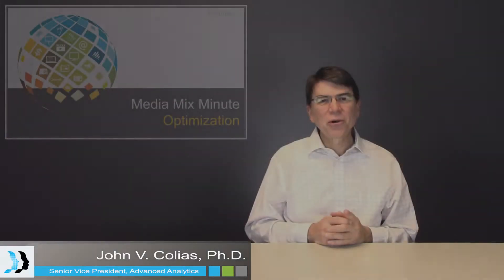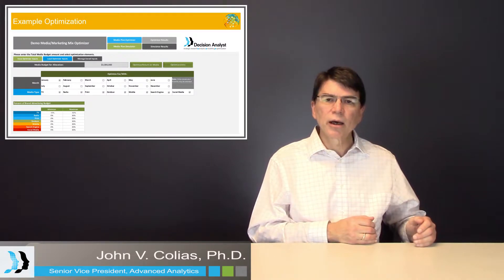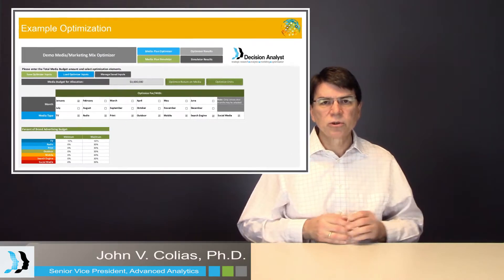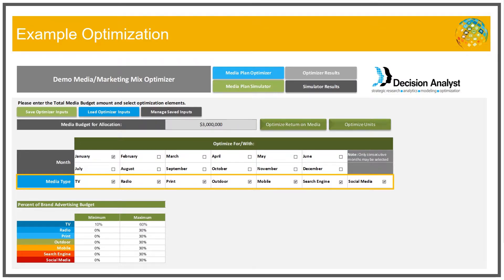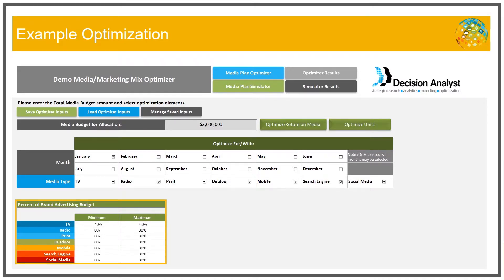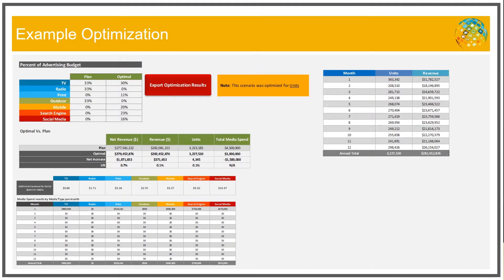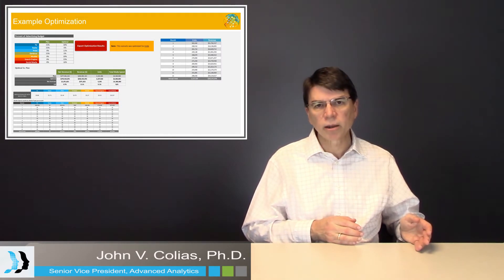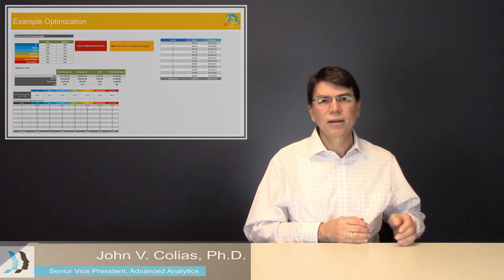How to Optimize Media Spend in Media Mix Modeling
Media Mix Minute Ep 9:  In this video, John Colias focuses on Optimization. Optimization happens at the end of the media mix modeling project and uses the equation developed from the media mix modeling to create a simulator to optimize media spending.